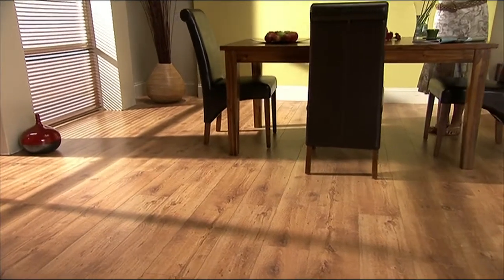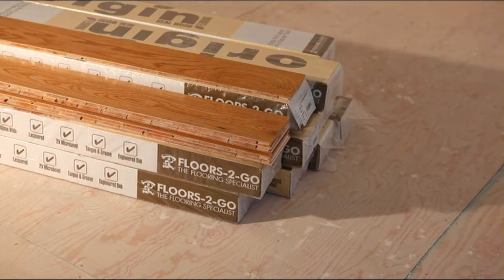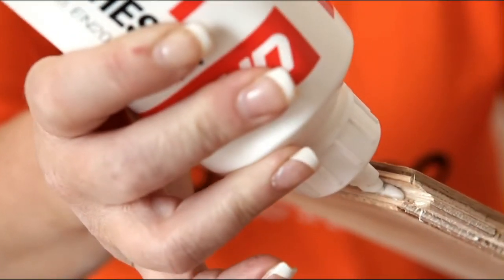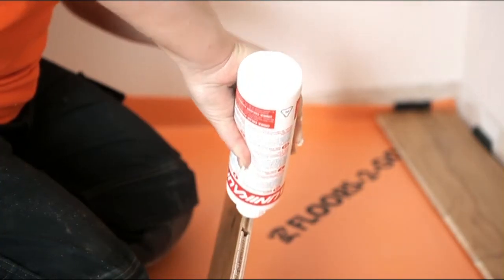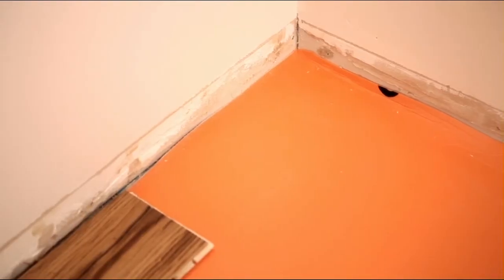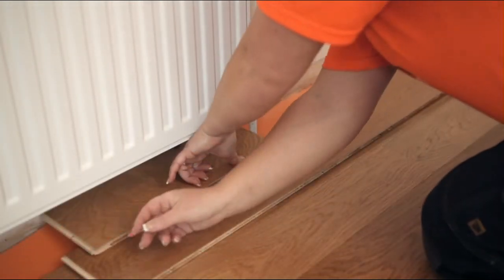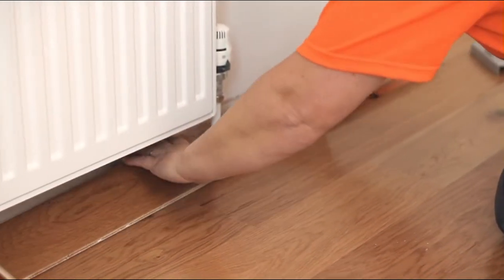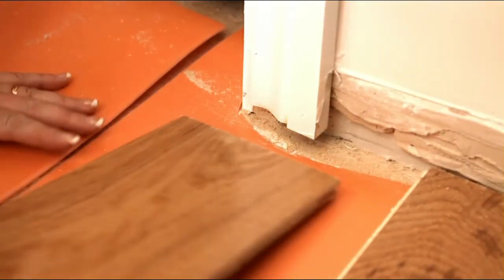WPP FLGV002 VID